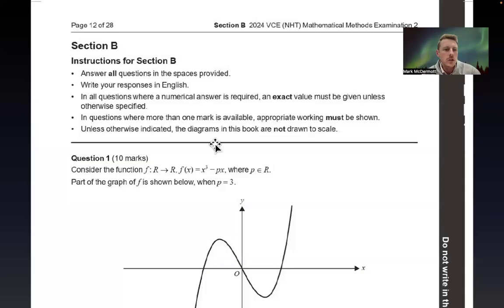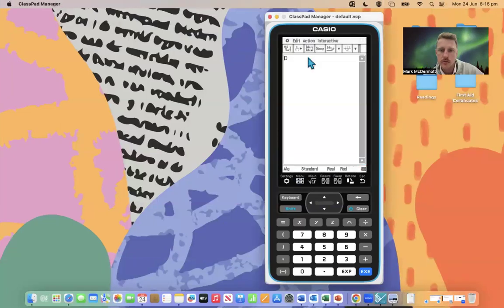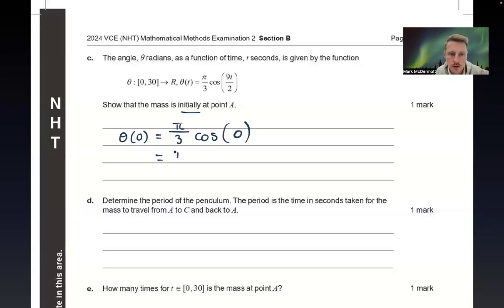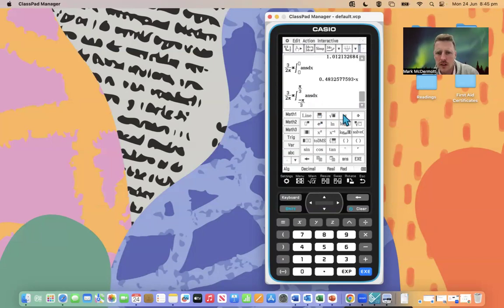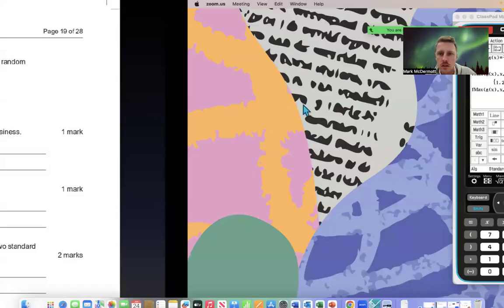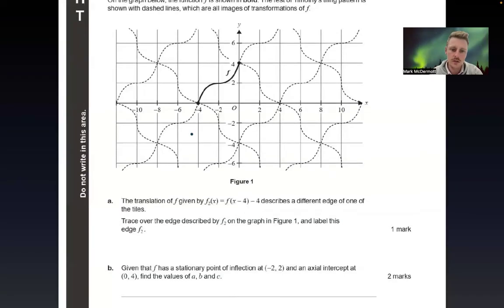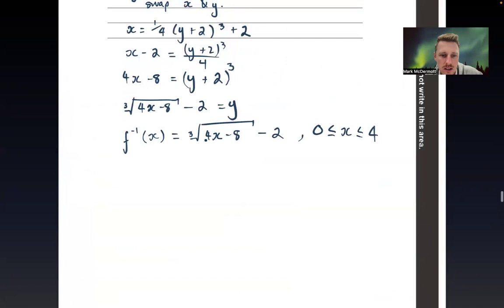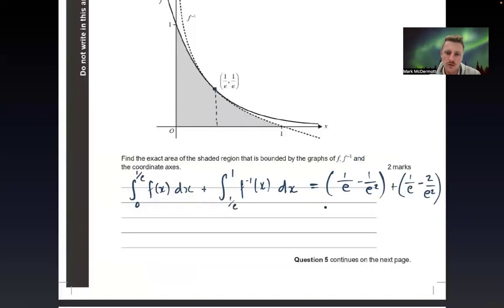2024 NHT Methods Exam 2 Extended Response Suggested Solutions (P1)